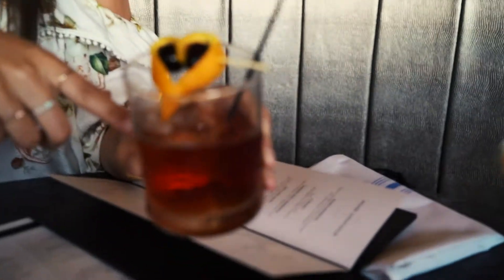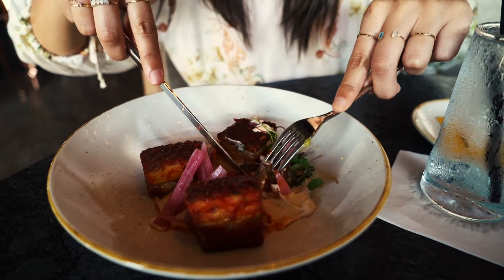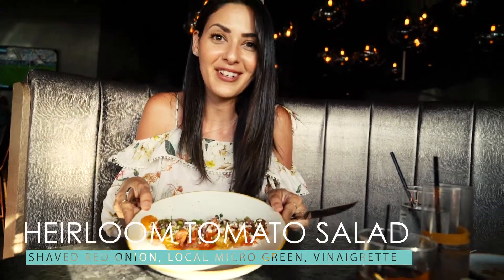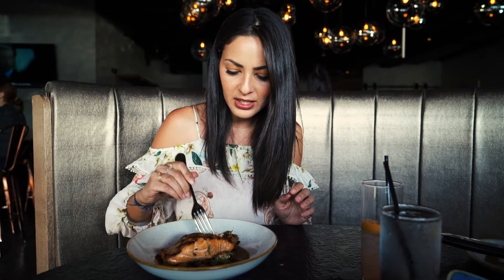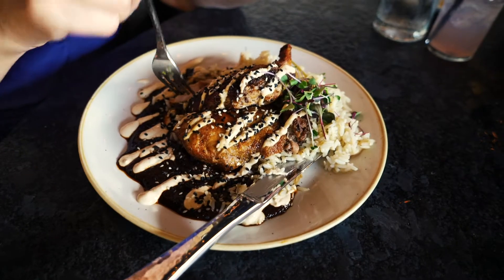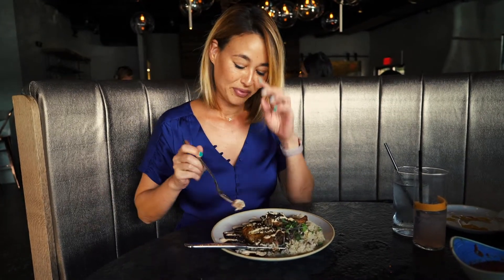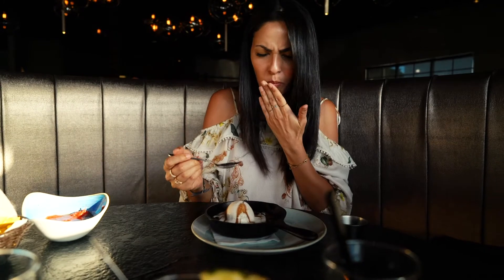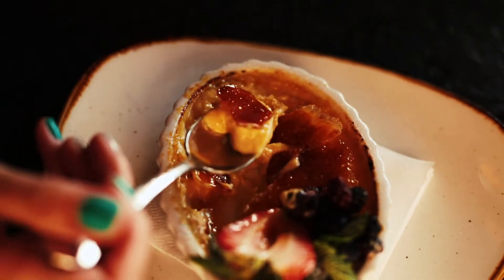Delicious Dishes at O Cocina Modern Mexican Restaurant in Tampa Florida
**UPDATE** O Cocina announced permanent closure on July 10, 2018.

We had quite a feast at O Cocina's and wanted to share all of the wonderful cocktails and dishes this amazing restaurant in Tampa, Florida has to offer!

Canon EOS 5D Mark III
Canon EF 50mm f/1.4
Sony A7SII
Sony Vario-Tessar T* FE 24-70mm f/4